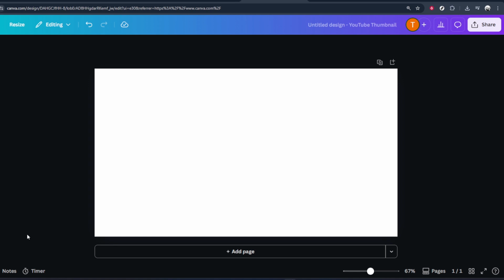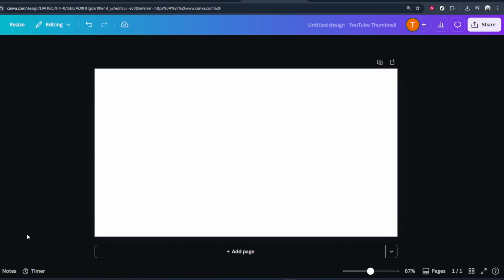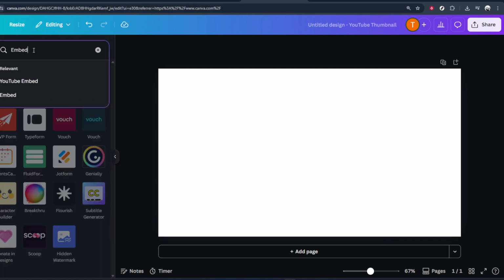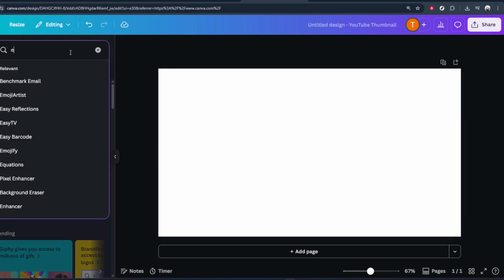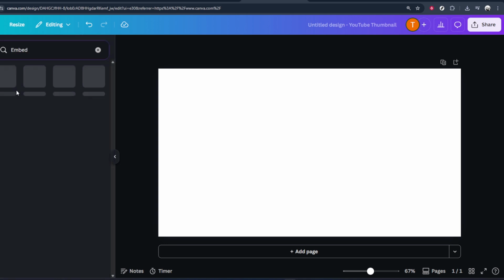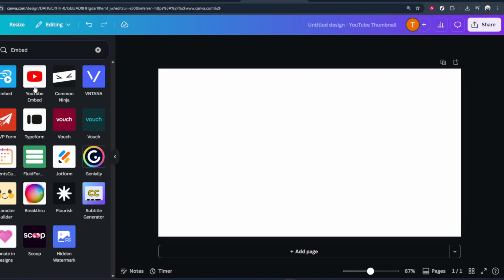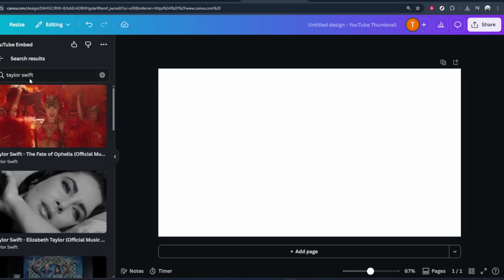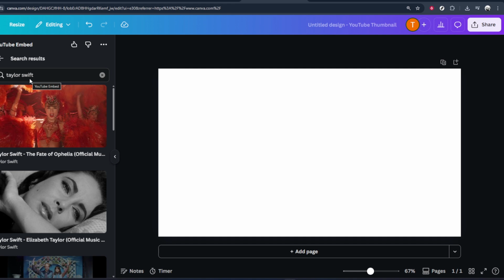How to Embed a YouTube video in Canva | Quick Guide 2026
In this video, you’ll learn how to embed a YouTube video in Canva so you can easily add external video content to your presentations and designs.